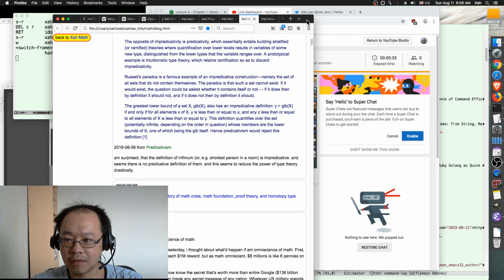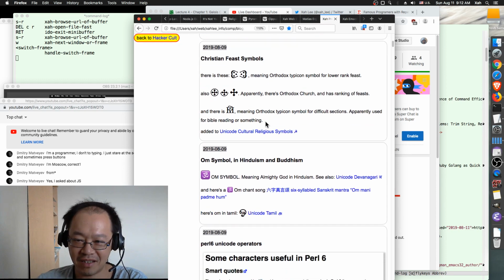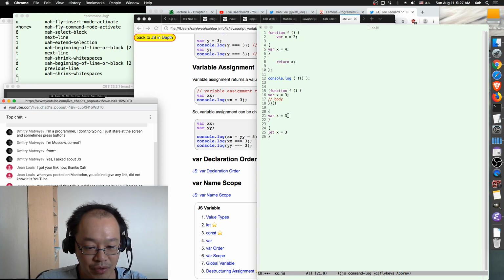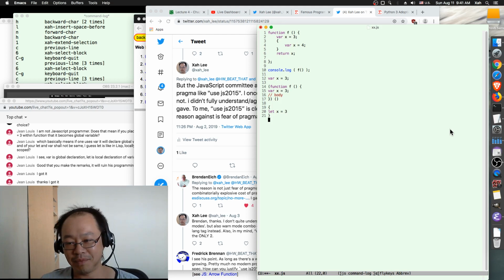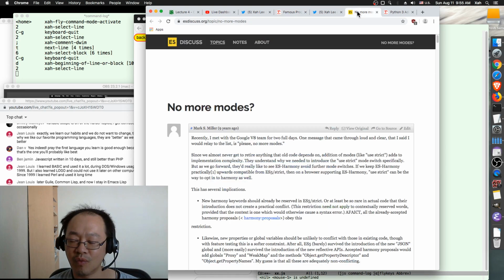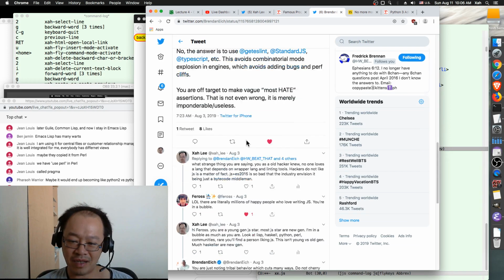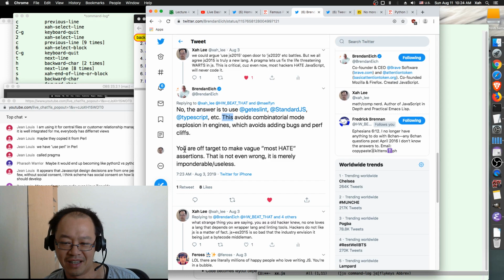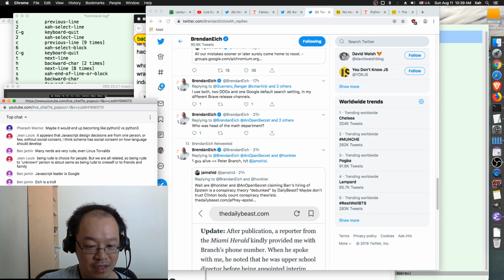Xah Talk Show 2019-08-11. jwz keyboard. why JavaScript no "use js2015", rant on Brendan Eich